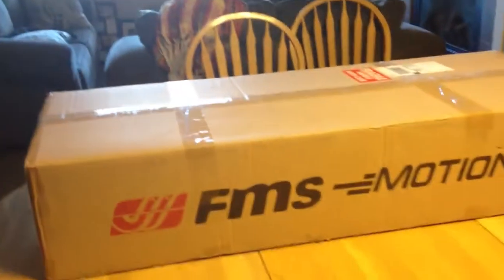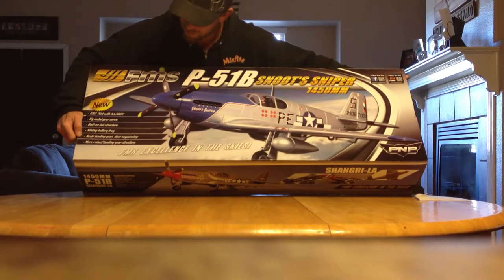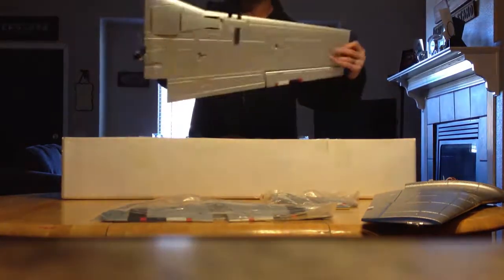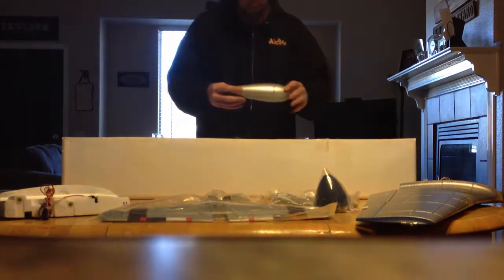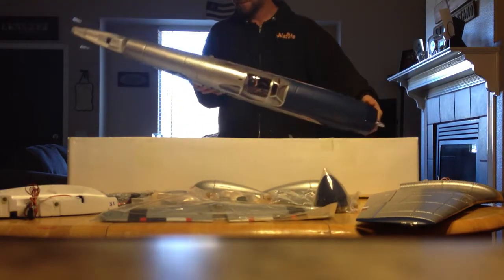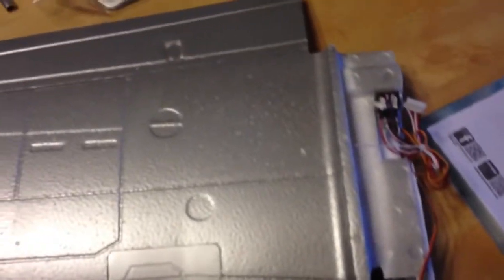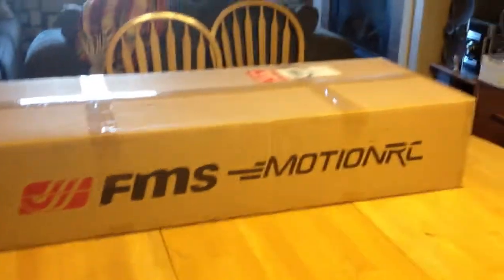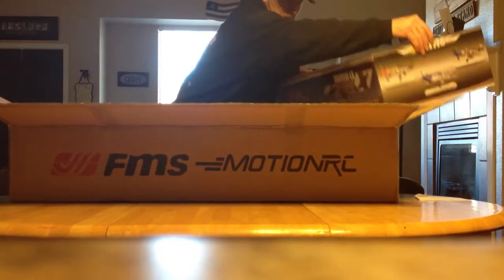1400mm FMS P-51B Mustang unboxing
The unboxing of my FMS 1400mm P51-B Snoot's Sniper